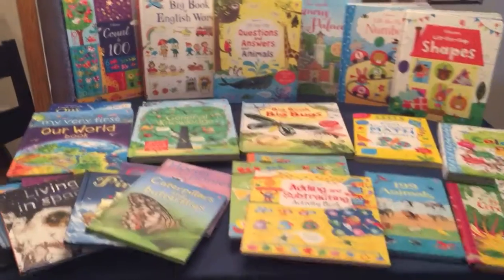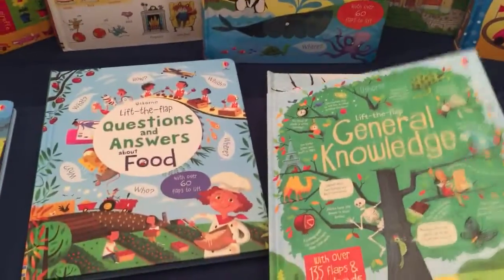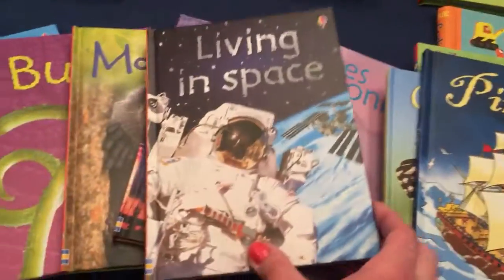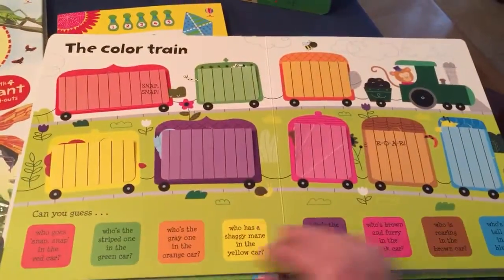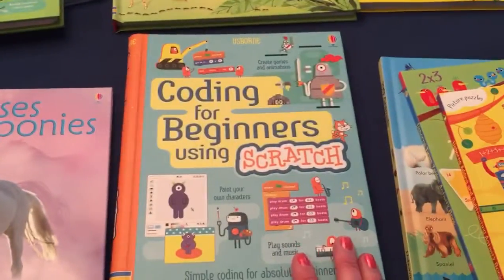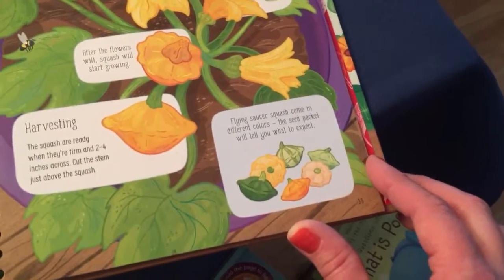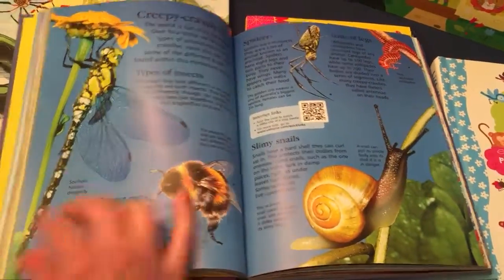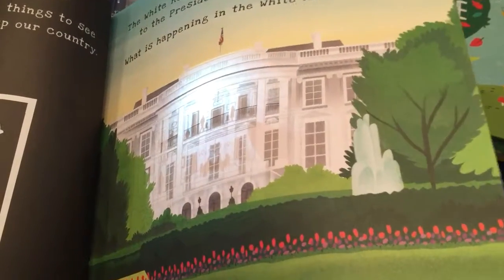Usborne Non Fiction